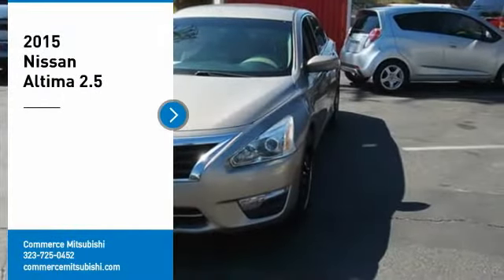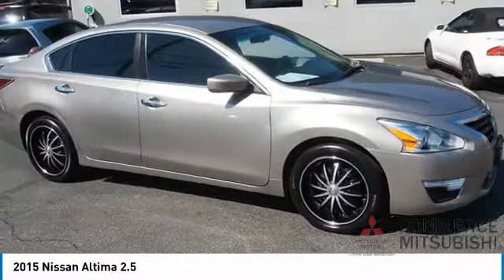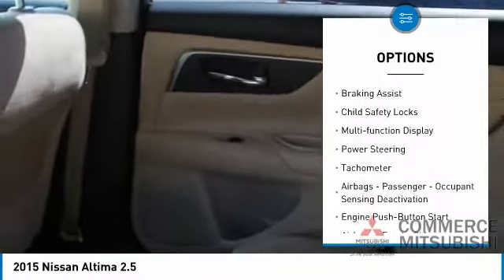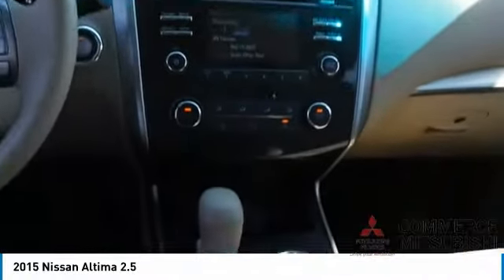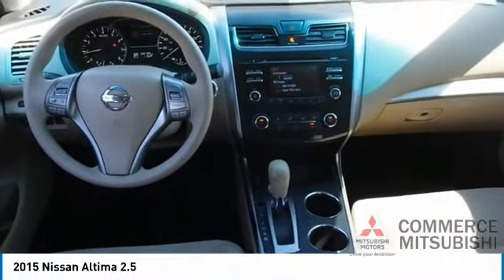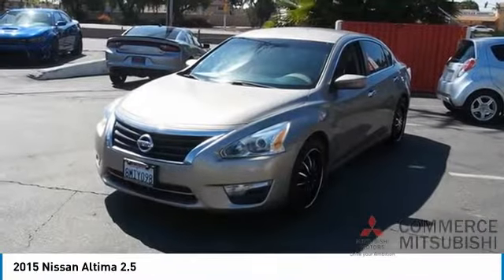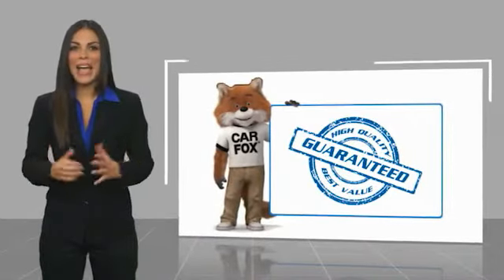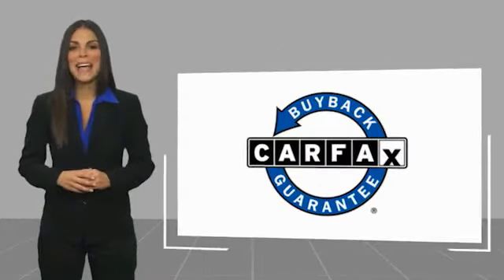2015 Nissan Altima CP852A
2015 Nissan Altima 2.5

Commerce Mitsubishi
5440 Telegraph Rd

CVT with Xtronic. Brown 2.5 FWD 2.5L I4 DOHC 16V CVT with Xtronic 27/38 City/Highway MPG   Were located at 5440 Telegraph Rd Commerce, California, and a short drive away from Los Angeles, Downey, Alhambra CA and Pico Rivera, and look forward to seeing you!  See How We Make the Difference at Commerce Mitsubishi, Providing Mitsubishi Drivers from Commerce, Los Angeles, Downey, Alhambra CA and Pico Rivera With a Quality Experience.